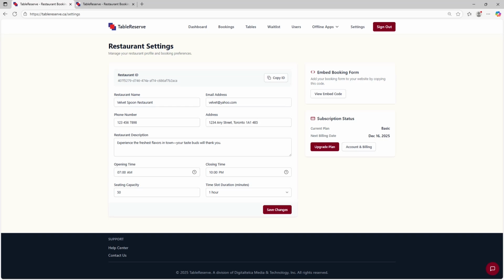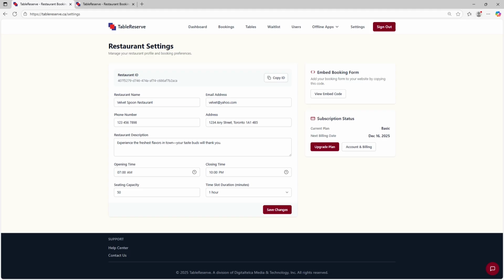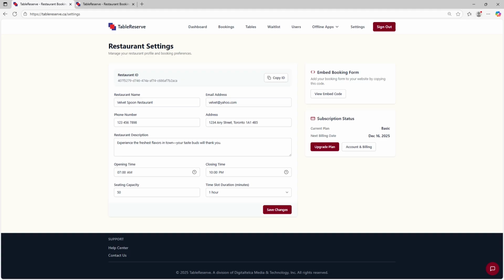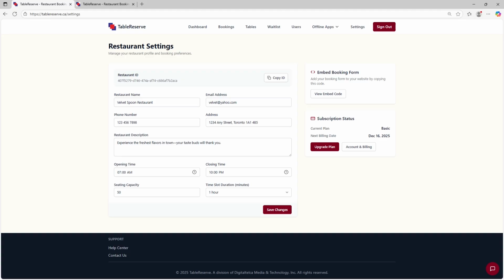TableReserve Settings Tutorial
A clear, easy walkthrough that shows you how to configure every essential setting in your TableReserve account. This short tutorial covers restaurant details, hours, table layout, notifications, user roles, and all core preferences—so your system is fully customized and ready for real‑world operations in just a few minutes.